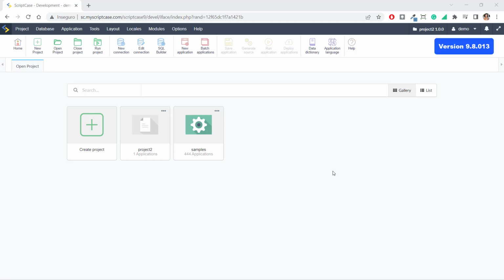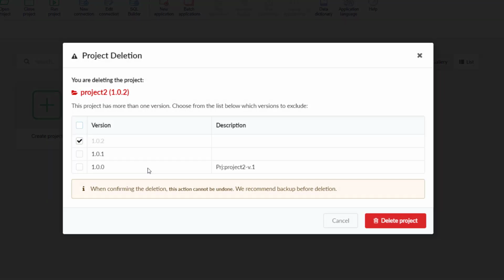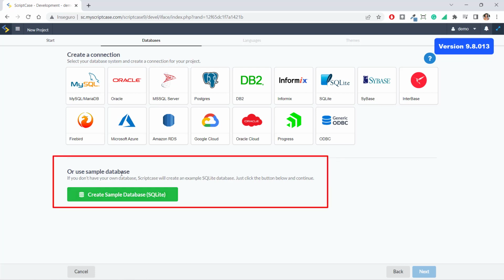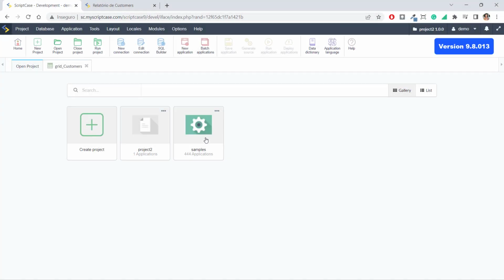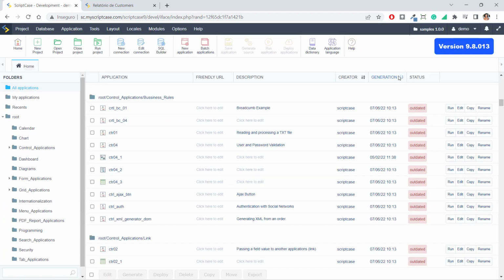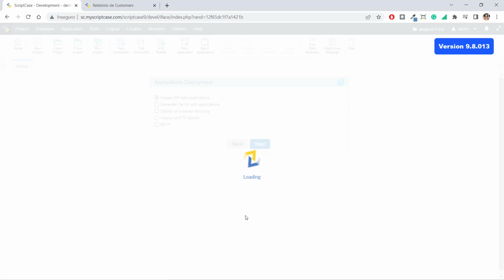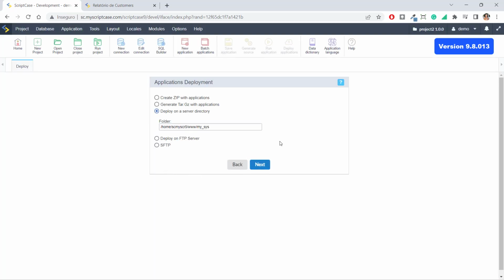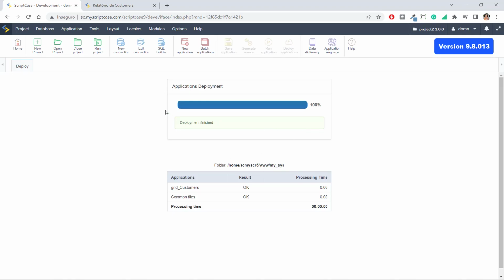Scriptcase - New version 9.8.013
Added context menu to projects in "Gallery" and "List" modes, with shortcut options pertaining to the project.
Added new interface for project deletion.
Added option to create example database in the database tab, when creating a blank project.